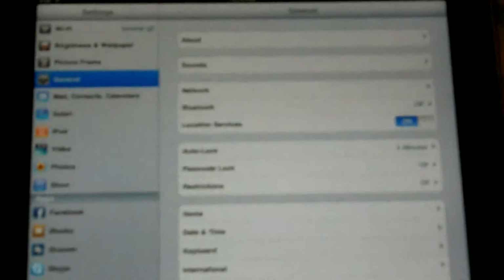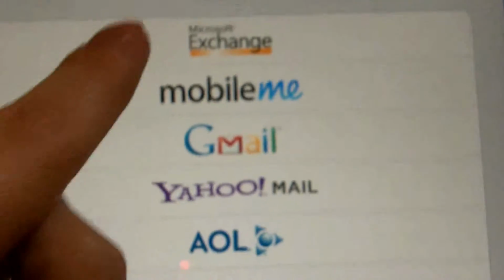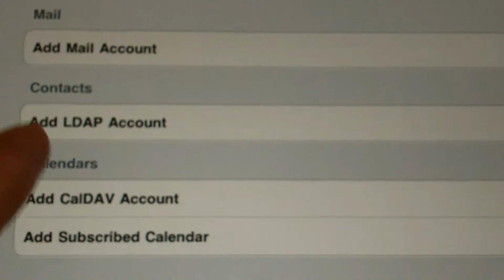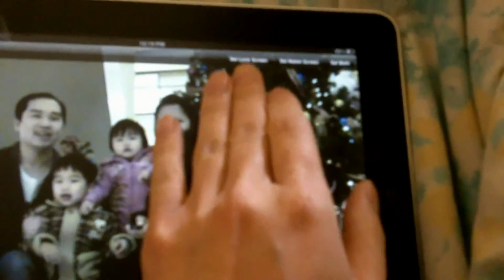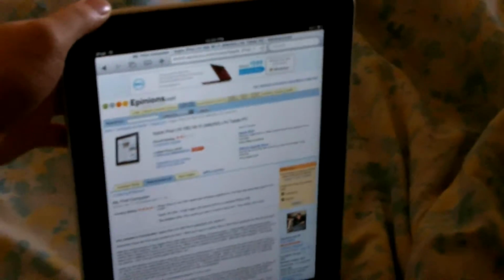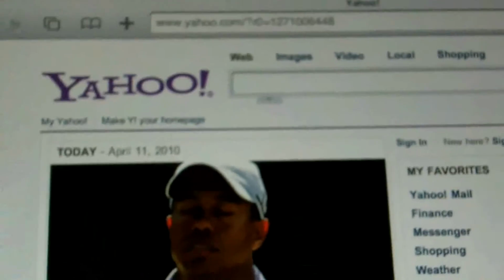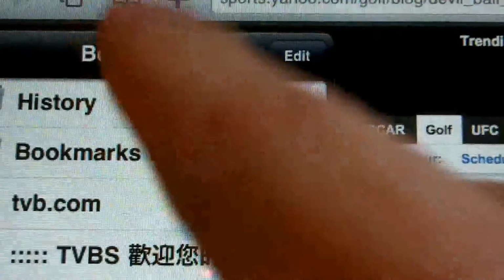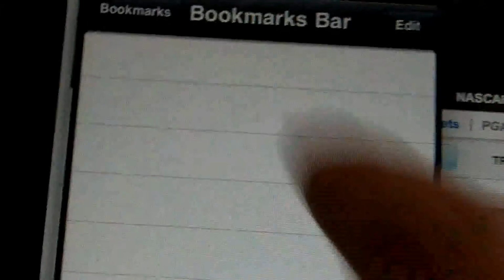Apple iPad Tour & Review Part 2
Part 2 of my Apple iPad Tour and Review video.  Here I give a tour of the browsing experience.